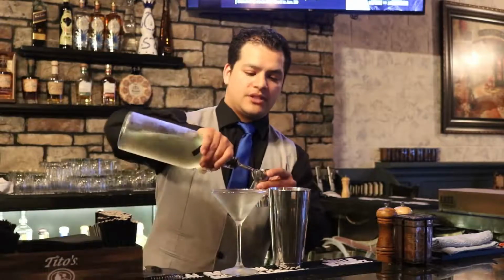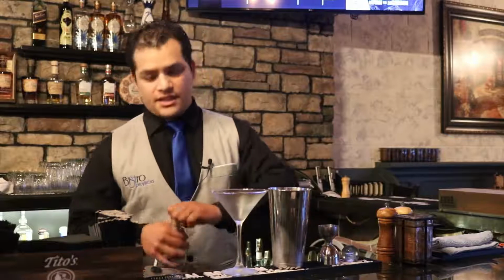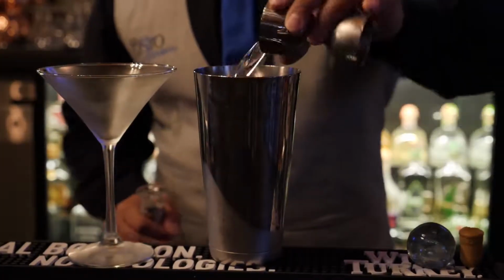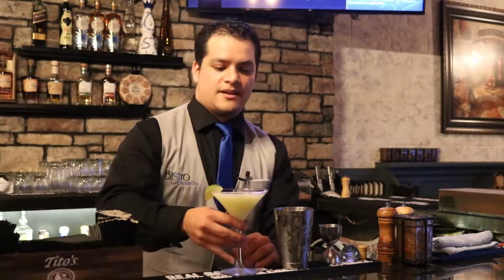Bistro Provincia - Avacado Martini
Ever since Executive Chef Manuel ‘Manny’ Diaz landed his first Los Angeles restaurant job back in 1980, he has spared no emotion in expressing his passion for preparing delicious meals. In fact, Diaz – whose culinary expertise and notoriety has landed him on the front pages of the Los Angeles Times and the Downtown News – is so passionate about cooking that even after a day that begins at 4:30 a.m., ending at 4:30 p.m., he will come home and enthusiastically prepare a scrumptious meal for his wife and children. Now, that’s passion!

Diaz knows that giving back to the community is important, so he supports a variety of community causes, including the March of Dimes, Aid for Aids, and the Midnight Mission, among others. Despite all the recognition for his accomplishments, however, Diaz is most proud of his family, including his wife Veronica Tovalin Diaz and his two children, Denisse and Christian. He views his family as his biggest success.“Yes, my parents, brothers and sisters back in Durango, Mexico are very proud of me,” Diaz says. “And I am very lucky to have family and friends who believe in me. But I would be nobody and I would be nowhere if it weren’t for my wife and children.”Diaz, who also has appeared in the Los Angeles Business Journal, Rafu Shimpo, NBC TV, JATV, with multiple guest appearances on Univision, is equally comfortable cooking in a restaurant setting as he is cooking for catered events. What does it mean to be chef-driven? It means the flavor comes before food-cost. A great pan sauce overrules a cost benefit analysis. It means the suits are in the background, and the people that wear the chef coats are in charge.